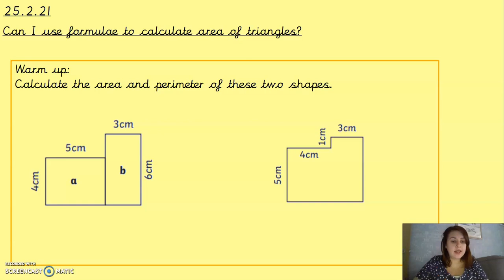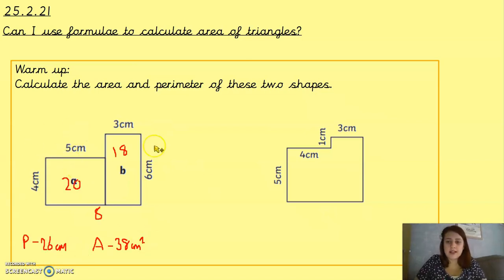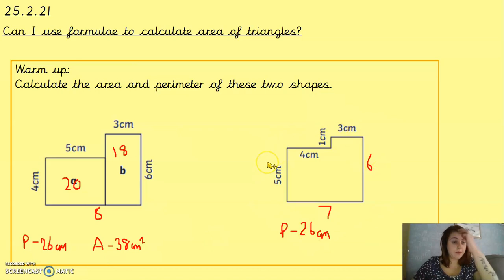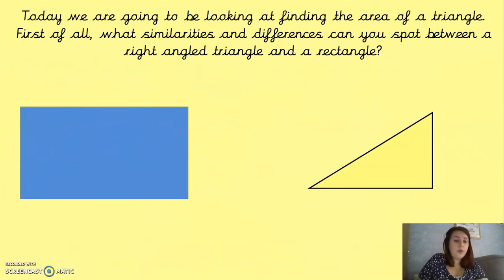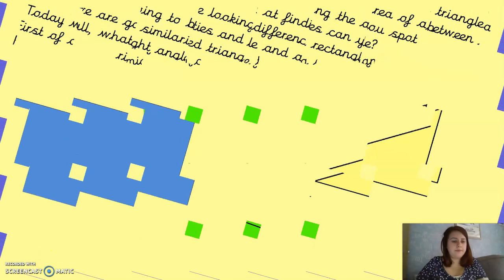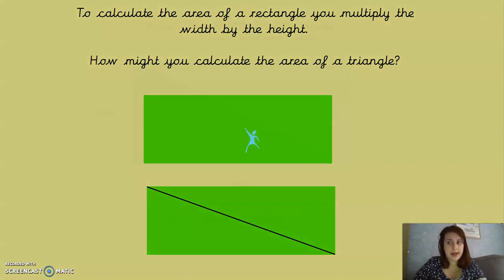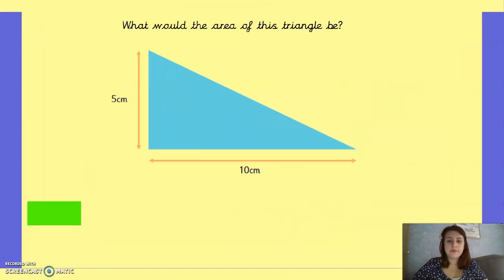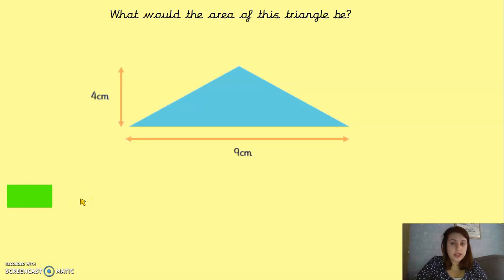25 2 21 Maths